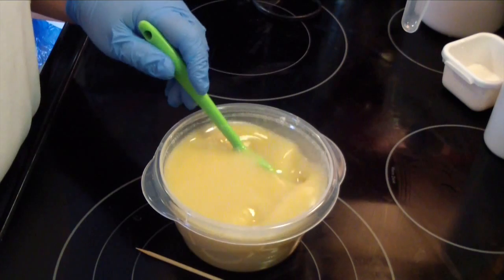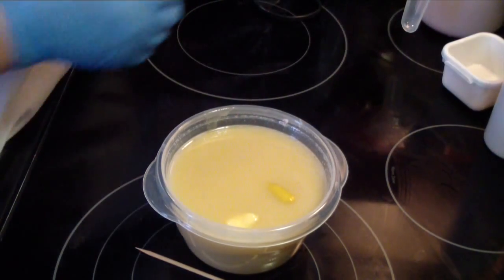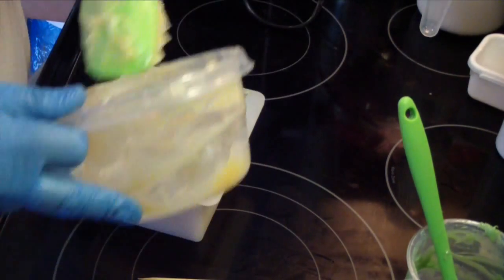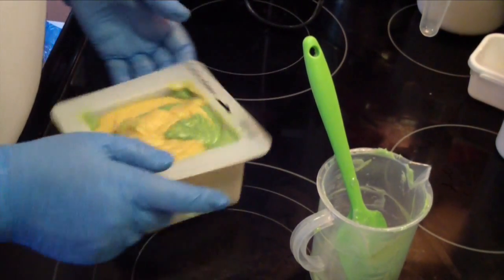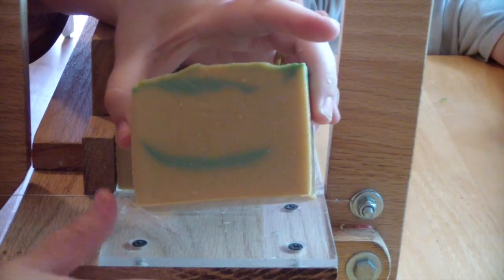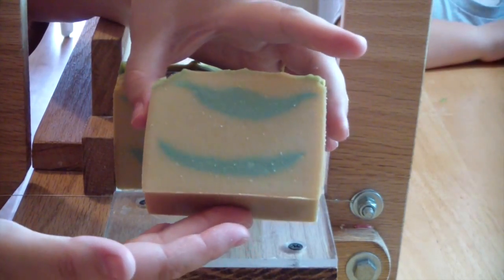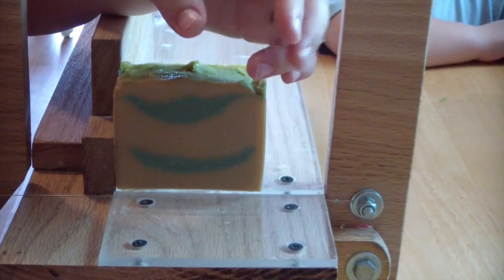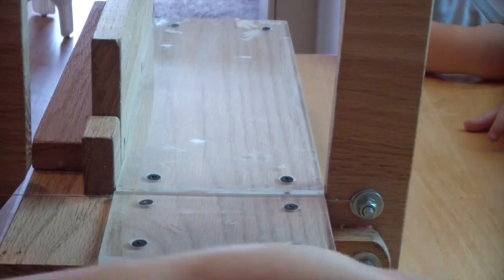Testing Winter Candied Apple Fragrance In Soap (Making & Cutting)